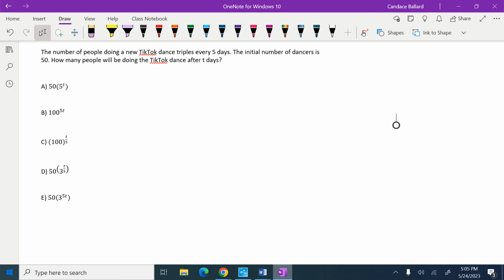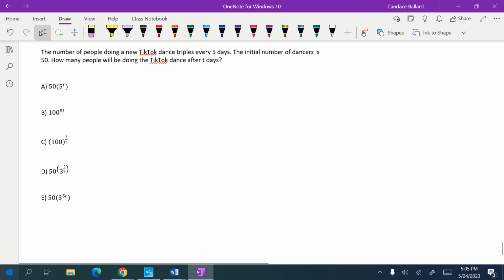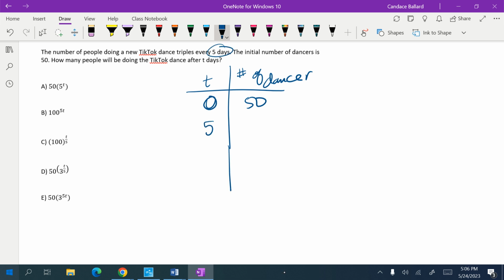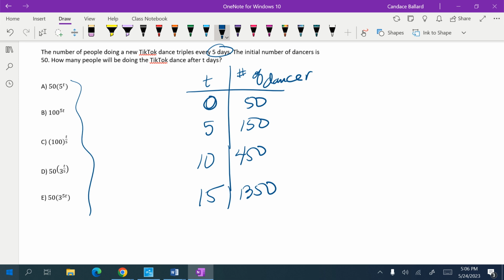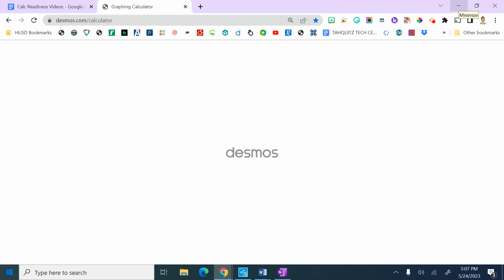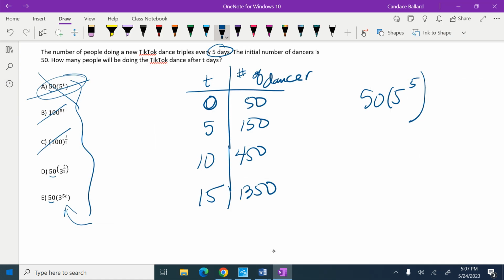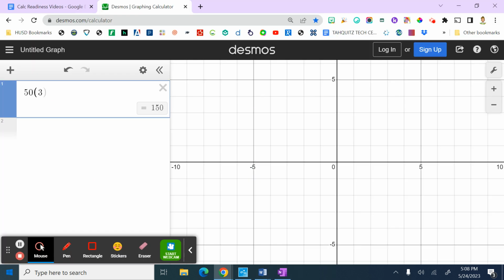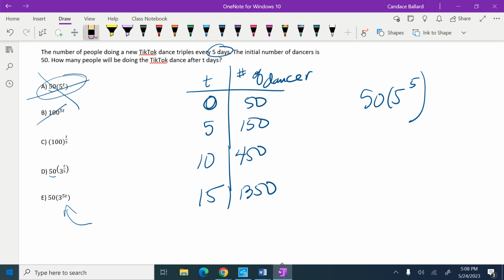Calc Readiness Practice #30